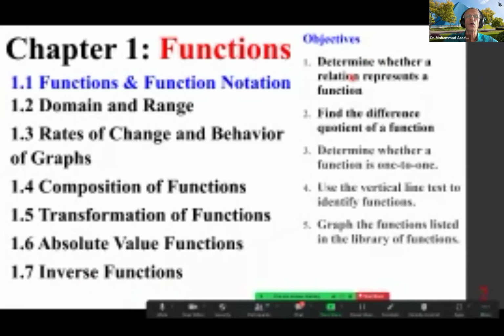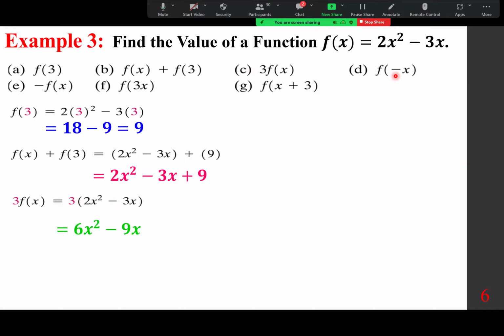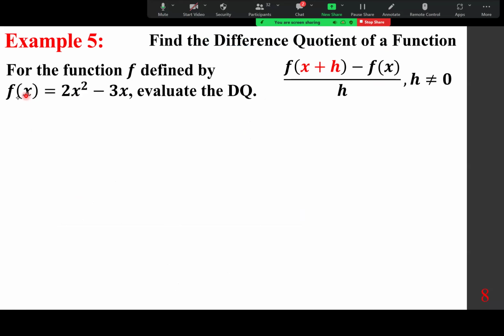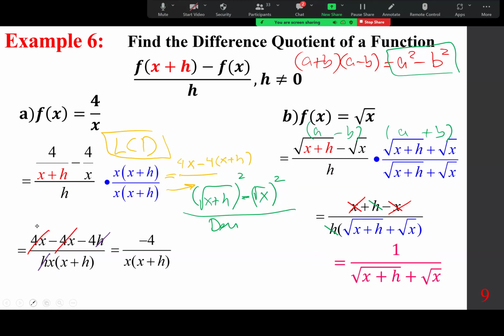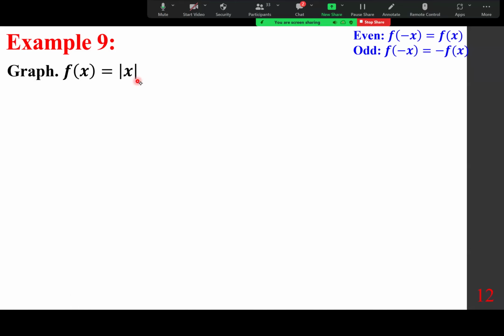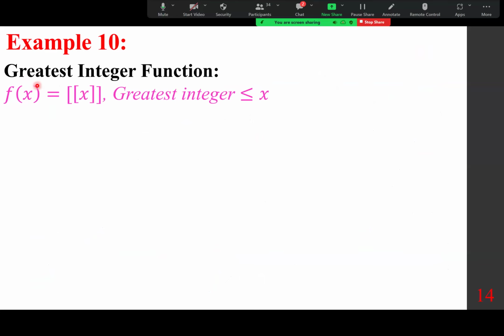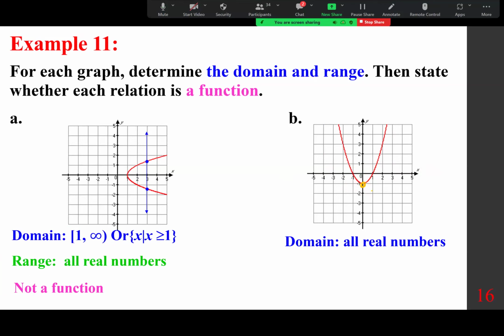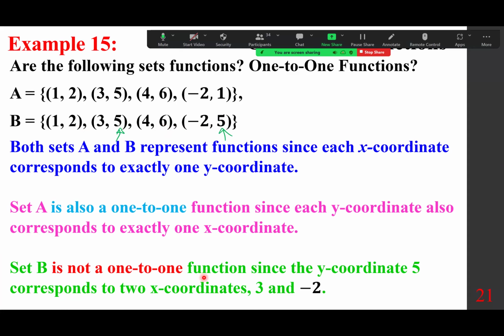2024 Fall Sec 1.1 Function and Function Notation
2024 Fall Sec 1.1 Function and Function Notation